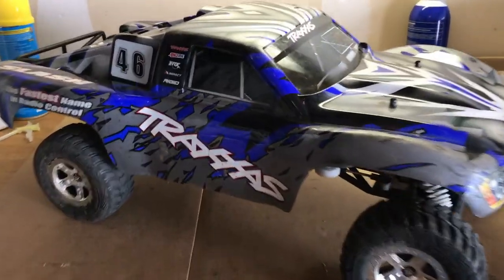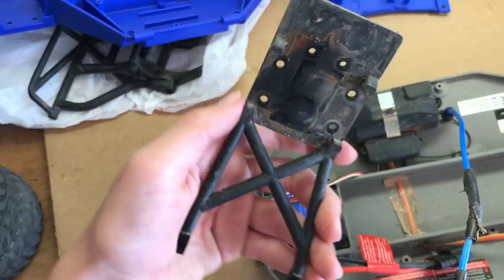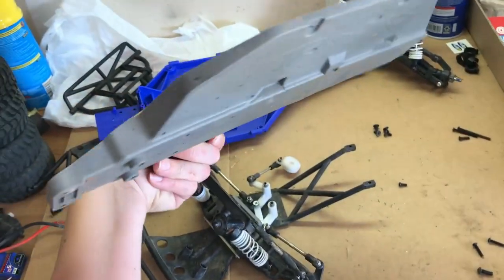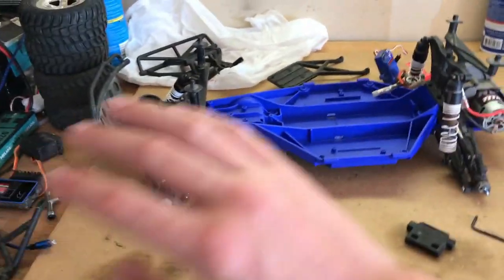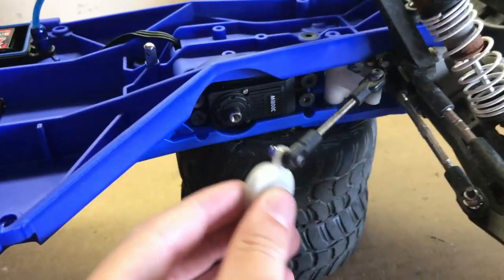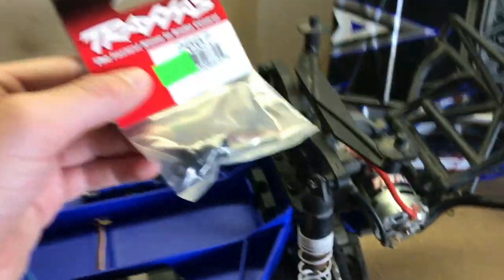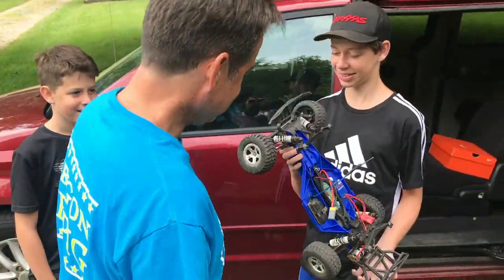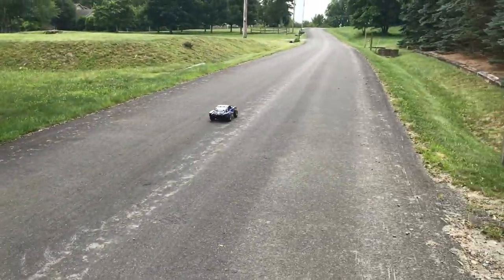BEST Upgrades for TRAXXAS SLASH!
The upgrades were Low CG chassis, powerhobby servo, rear metal shock caps. These upgrades help with the performance of the slash, but you can also put them on all the 2wd vehicles like the rustler, bandit, or stampede. I hope you liked the video!! Do you like this style of video where I work on the cars? Watch the whole video to see how it drives!

Get the Chassis kit here (I didn't get this one, but I think you should buy it) -